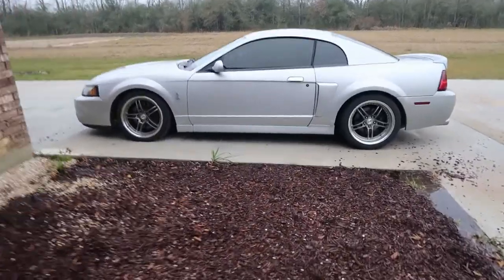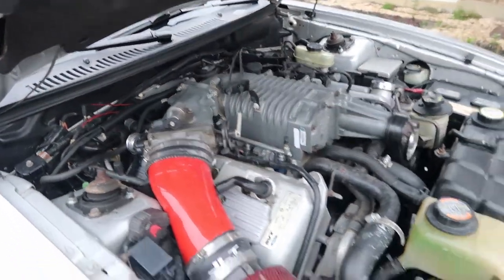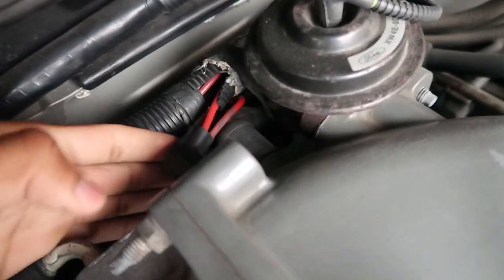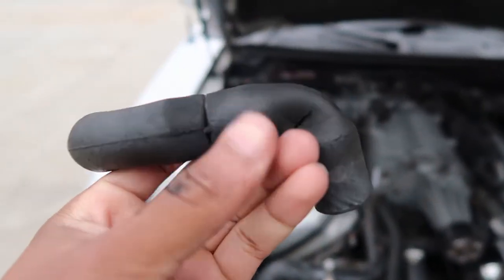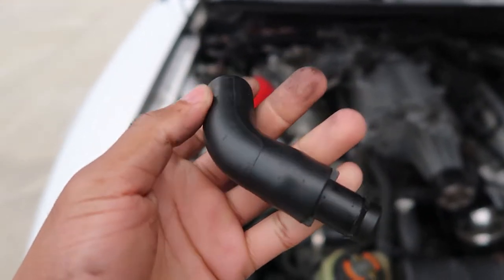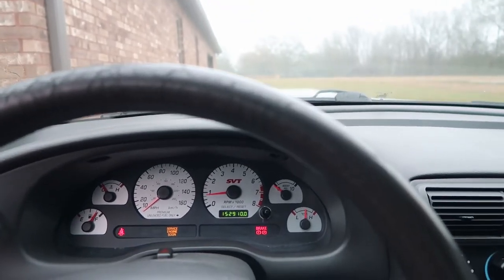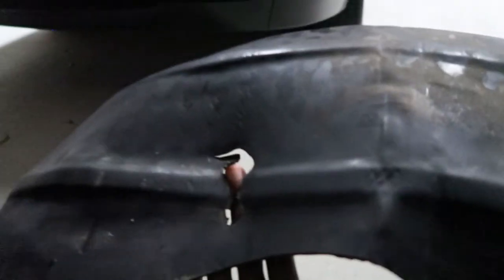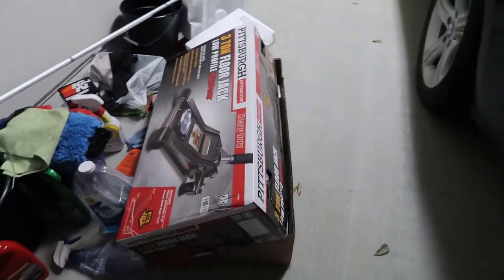BIG BOOST is Coming! Mustang Terminator vs FBO Coyote 5.0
This is how my 2019 is starting off!

The first video that I'm dropping this year is just an update and disappointment all in one. You'll just have to watch it to see what I mean. The Mustang Cobra will still be the GOAT!

Glad I got to race this fbo Mustang GT 5.0. It showed me where my Terminator Cobra was, though I’m looking for even more speed!